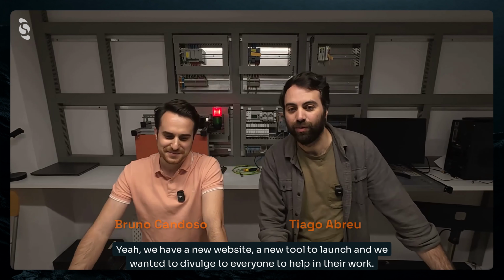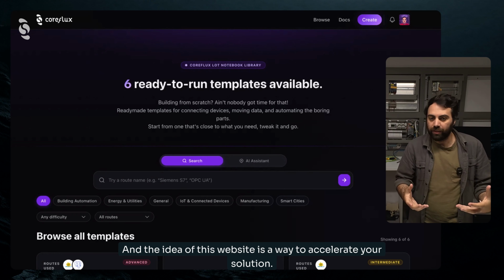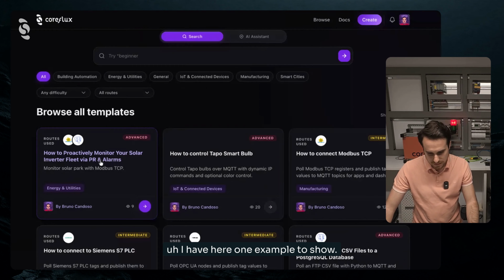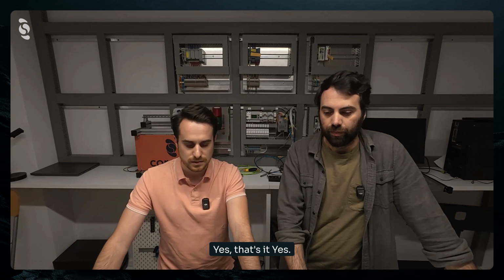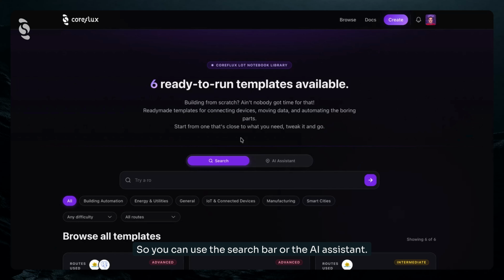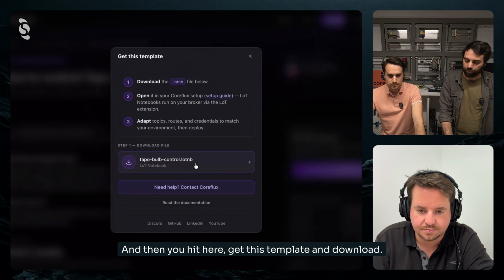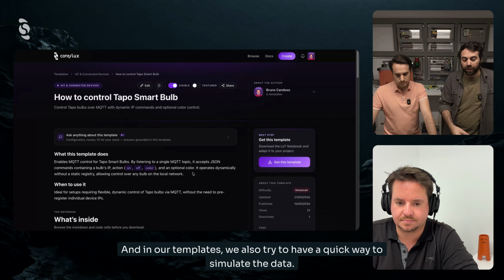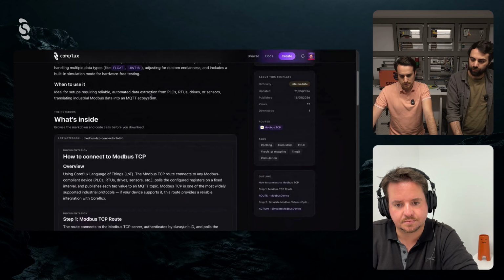We Built a Shortcut to Coreflux (And It's Already Live)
Bruno and Tiago booked an "emergency" call with Barroso. Turns out the emergency was a new website.

The Coreflux Templates site is now live. Ready to run projects out of the gate in LoT notebook format, an AI assistant that finds the right one when you just describe the problem, and built in sharing with Social Media posts ready to publish.

Barroso asked them to find a template for a TAPO smart bulb (the one hiding in my desk lamp). It found it instantly. Of course it did.

This is a beta. We want your feedback, bug reports, and "please make a template for X" requests.